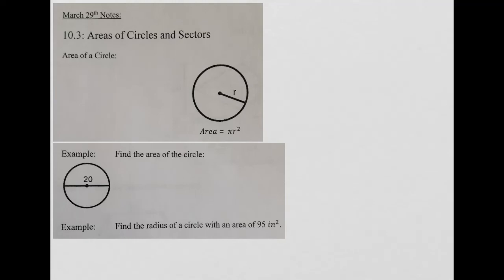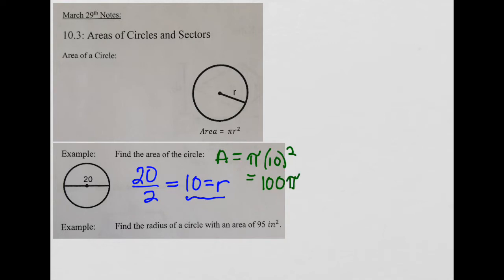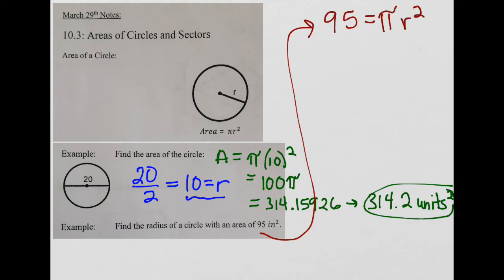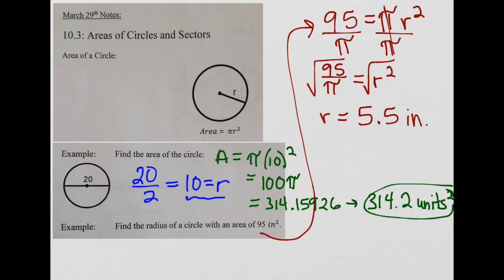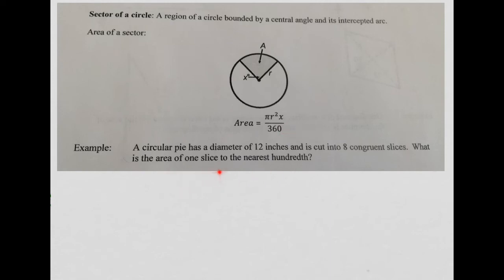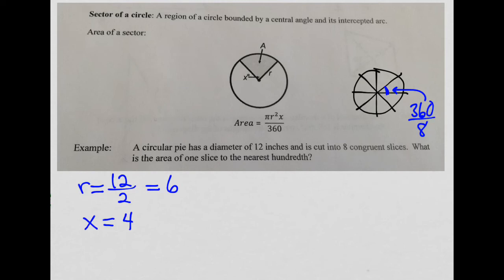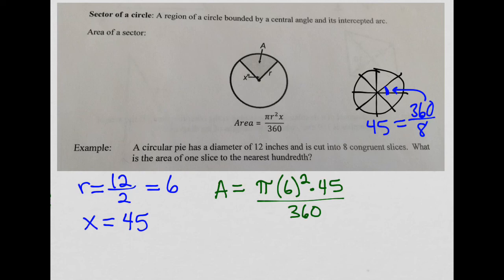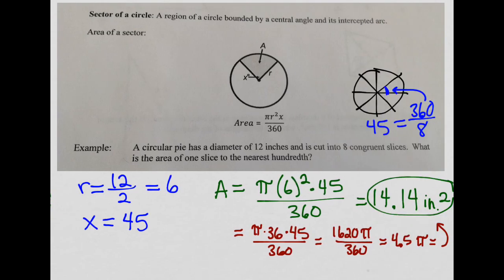Circle and Sector Area